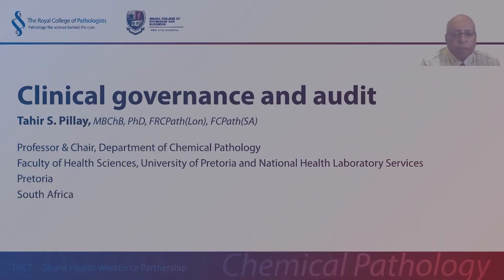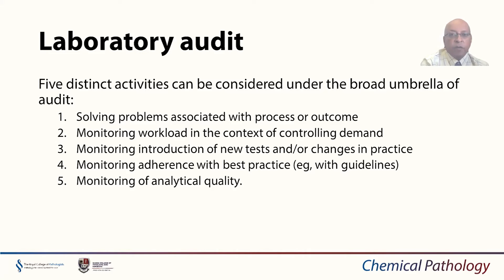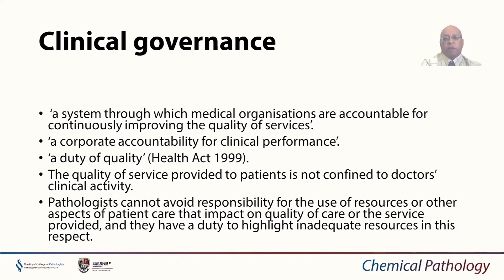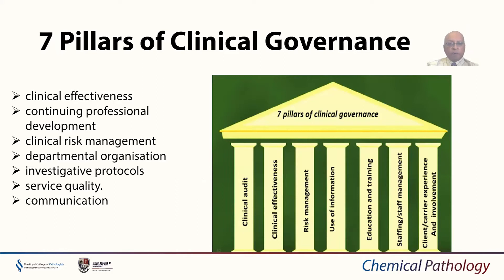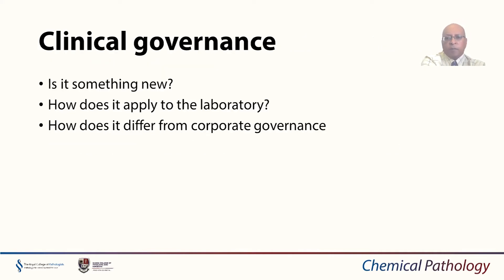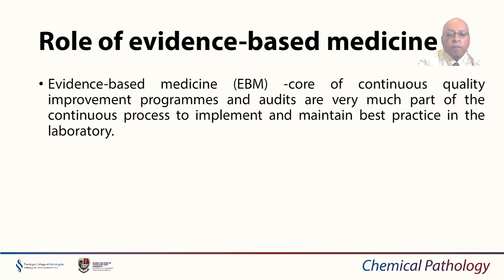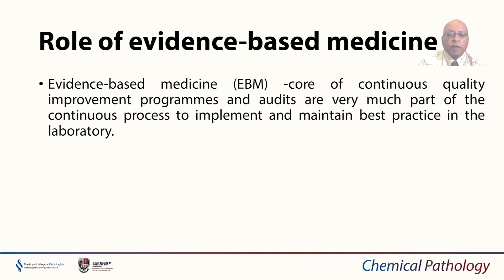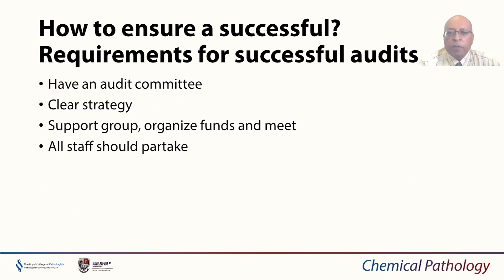14. Clinical governance and audit - Professor Tahir Pillay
This lecture will examine the overall of audit in the management of a clinical laboratory service and its role in continuous quality improvement. The relationship between clinical governance and audit will be discussed.  We will examine the process and steps in carrying out a laboratory audit as well as comparing it to research. The audit cycle will be analysed and role of evidence-based medicine in continuous quality improvement will be outlined.